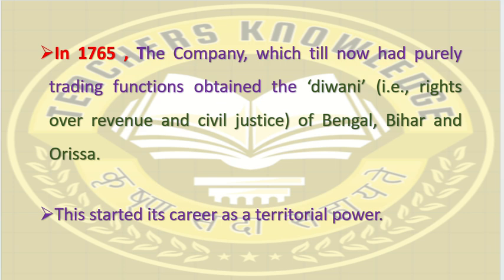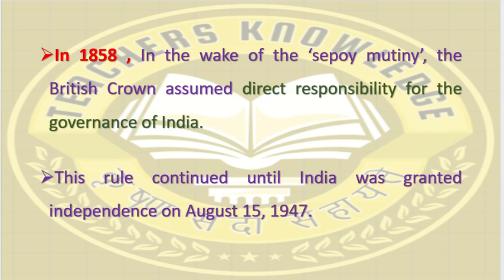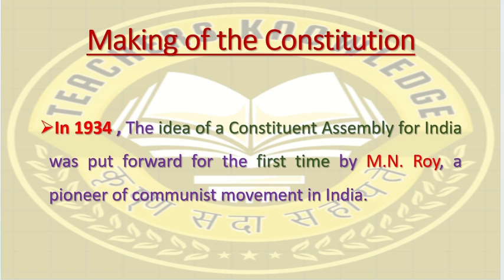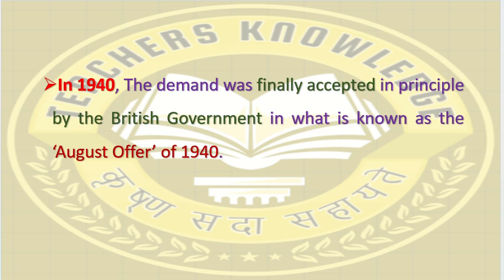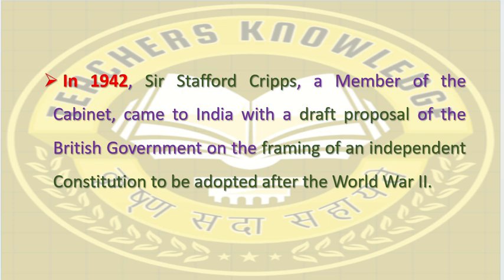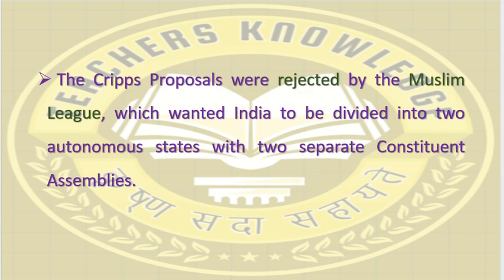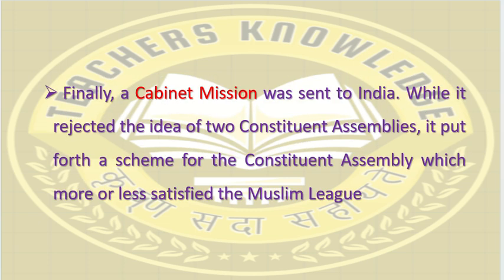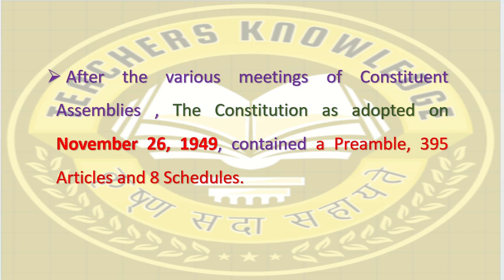UPSC/PSC's/SSC/RRB/NTPC/IES/ALL COMPETITIVE EXAMS /GS||GK||HISTORY & MAKING OF CONSTITUTION OF INDIA